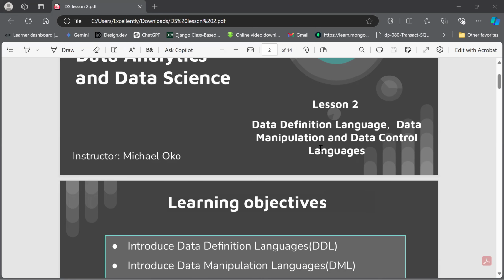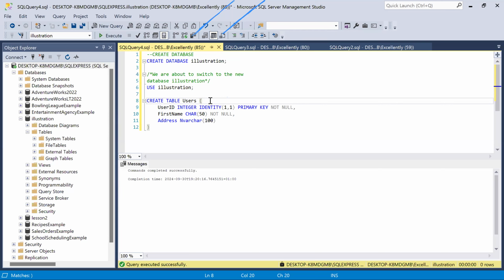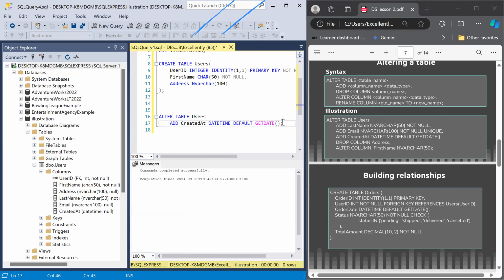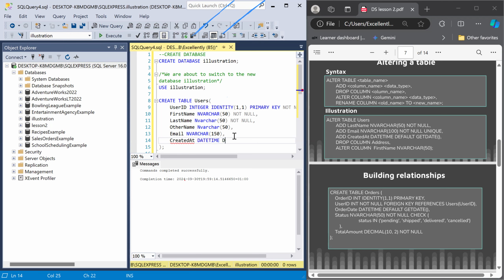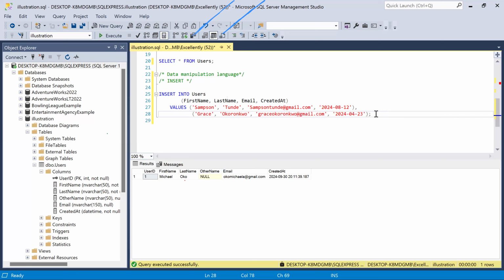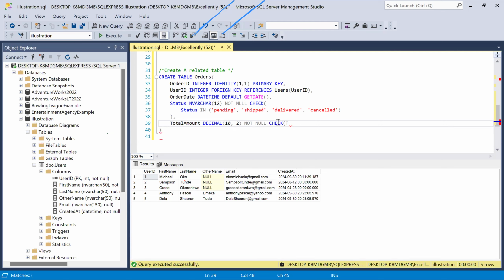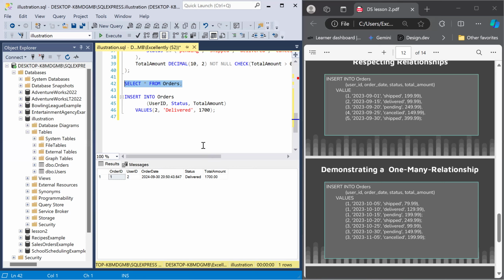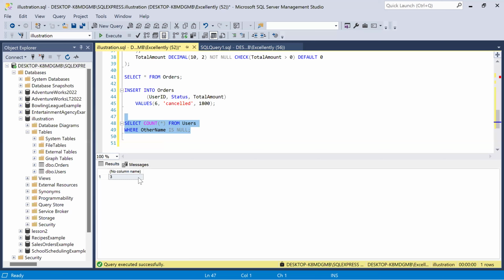Data Definition Languages /Data Manipulation Languages/Data Control Languages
Dive deep into the world of database management with this comprehensive tutorial on Data Definition Language (DDL), Data Manipulation Language (DML), and Data Control Language (DCL).

Watch as we break down these fundamental concepts using real-world examples and practical demonstrations. Learn about essential constraints like primary keys, foreign keys, check constraints, and default values. We'll also explore how to maintain data integrity and enforce business rules.